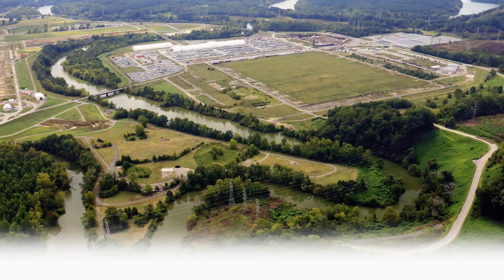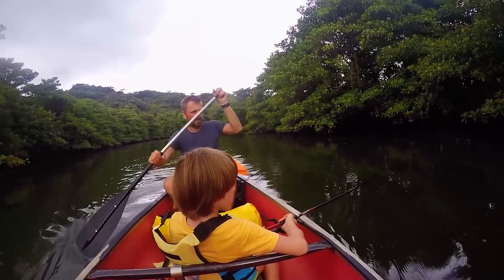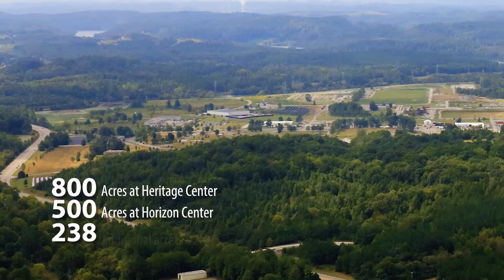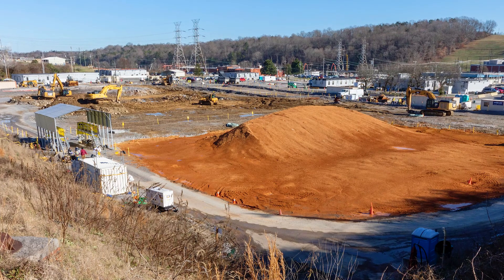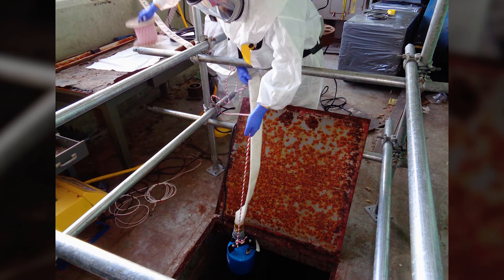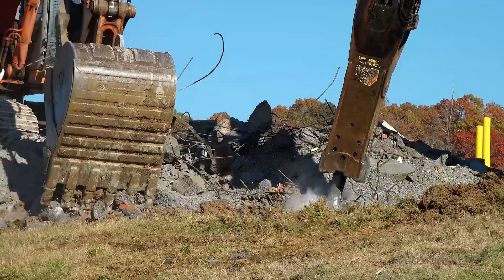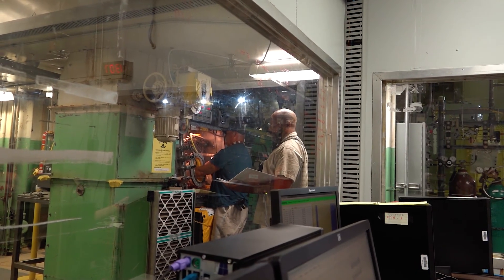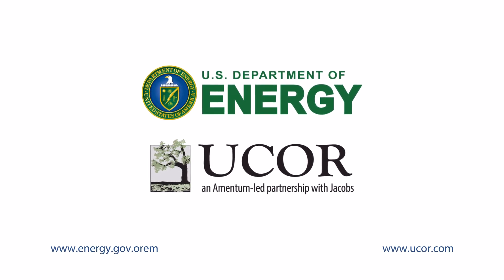Cleanup Progress February 2022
In February, the ETTP Closure Plan was unveiled providing a pathway for completion of all work. At Y-12 a massive demolition project was completed and deactivation was in full swing at old WWII-era facilities. Workers completed a milestone in cleanup of remaining concrete at ETTP, and facility upgrades secure an old reactor facility awaiting decommissioning at ORNL.
UCOR and the Oak Ridge Office of Environmental Management are hard at work with cleanup projects on the Oak Ridge Reservation.